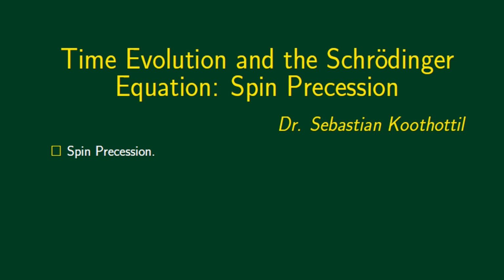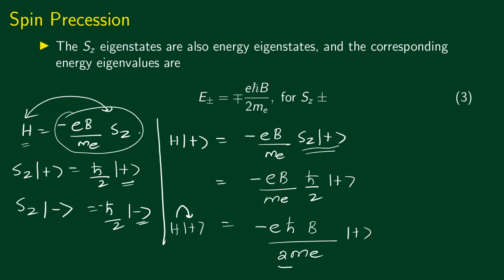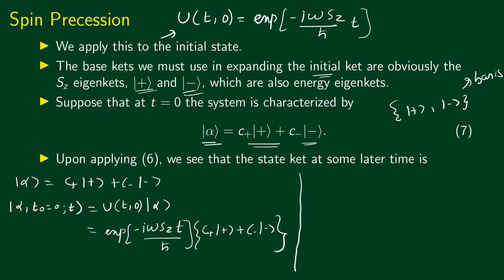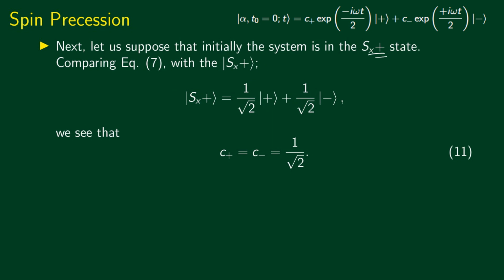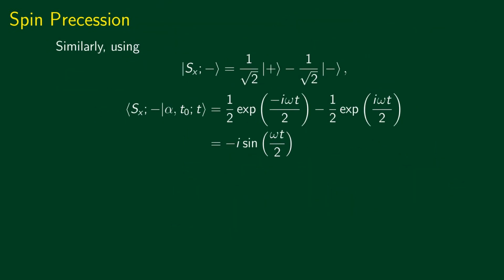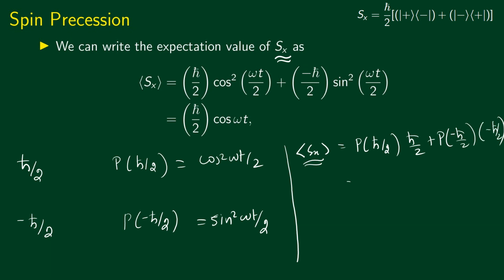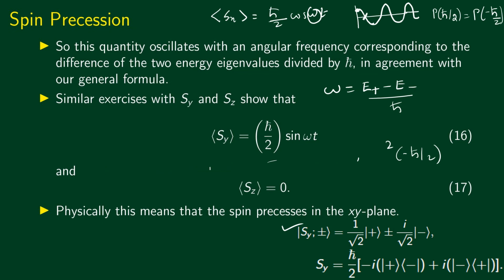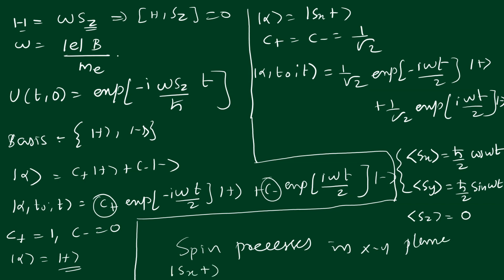2.07 Spin precession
Time evolution of quantum mechanical states - Spin Precession